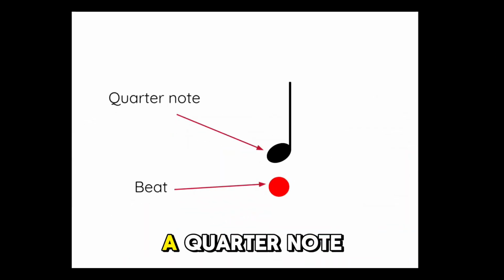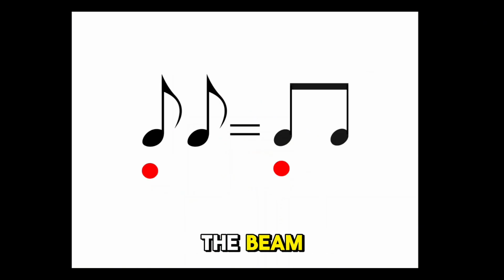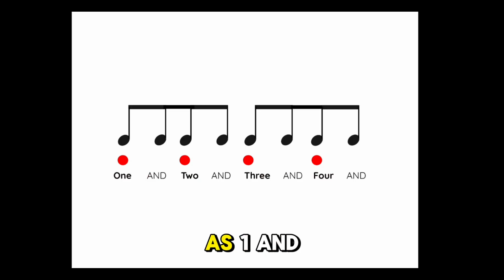4. Beat vs Rhythm Explained | Learn Quarter, Eighth, Half & Whole Notes for Beginners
Beat vs rhythm is one of the most important concepts every beginner musician needs to understand. In this lesson, you’ll learn the difference between beat and rhythm, how to count quarter notes, eighth notes, half notes, and whole notes, and how they all fit together in music. I’ll show you simple examples on the piano so you can clap, play, and count with confidence—even if you don’t own a piano yet.

🎹 Beginner-friendly keyboards, metronomes, and practice materials are linked below so you can follow along at home.

-61 key electric keyboard
-88 Key weighted keyboard

Next lesson → rests: the silent beats that make rhythms breathe.

Stay musical, and enjoy learning!

00:00 – Beat vs Rhythm Explained
0:52 – Quarter Notes & Eighth Notes
2:02 – Half Notes Explained
2:12 – Whole Notes Explained
3:04 – Recap & Next Lesson: Rests